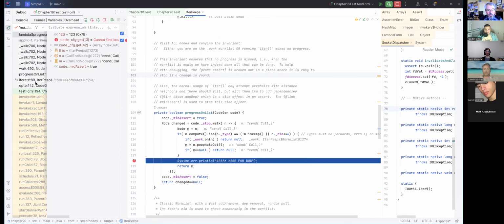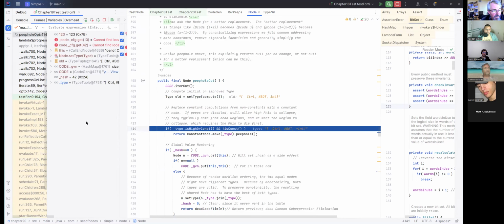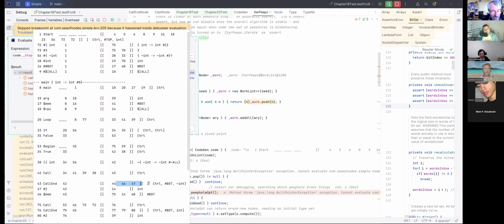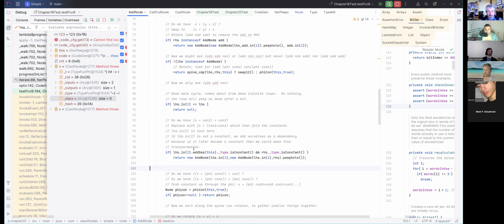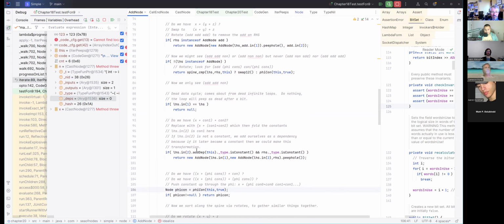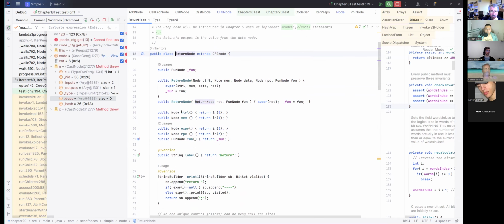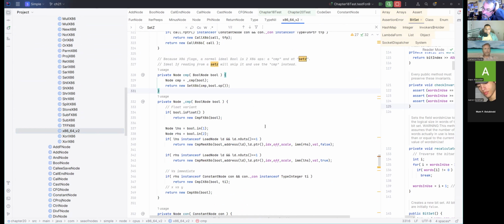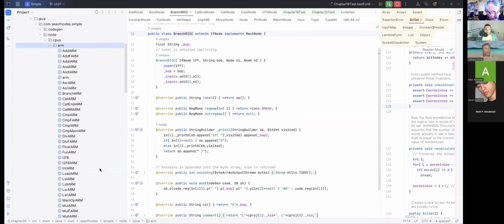Coffee Compiler Club, 2025_03_14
Coffee Compiler Club meeting on March 14, 2025

Start - 00:04:00

[Timestamps]:
00:00:00 - Recursion vs iteration in Simple, expressiveness , std lib, irreducible loops
00:15:20 - Irreducible loops in java , on stack replacement, try finally
00:21:20 - Back to recursion vs iteration, control flow, lazy evaluation, Haskell
00:30:00 - IR in a compiler, the good the bad and the ugly, how well the IR maps to hardware
00:37:40 - Javascript JIT Higgs[2],[3], Tracing JIT,  JVM, Pypy
00:46:00 - Break here for bug in Simple, Debugging Simple, Simple IR and internals
01:34:00 - Git, version control, source management